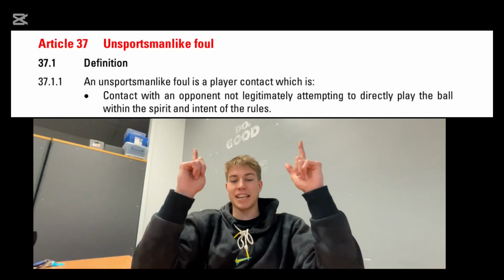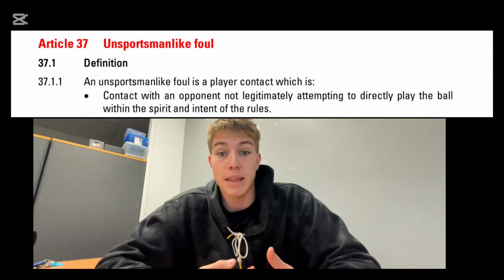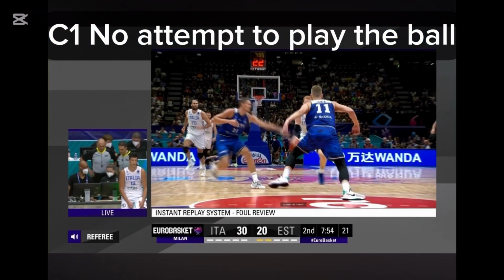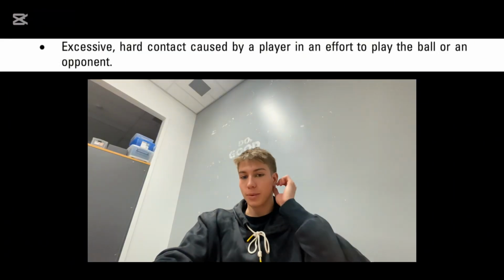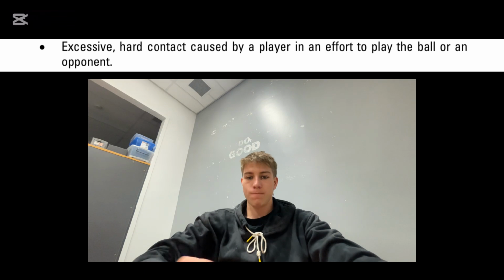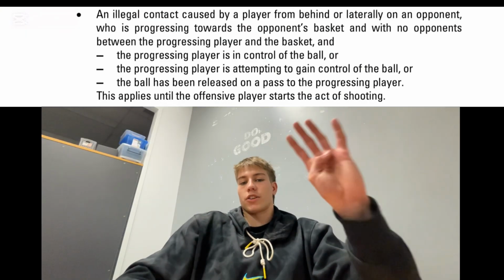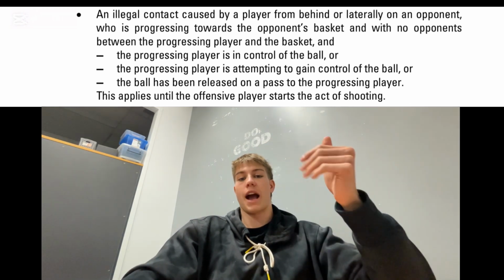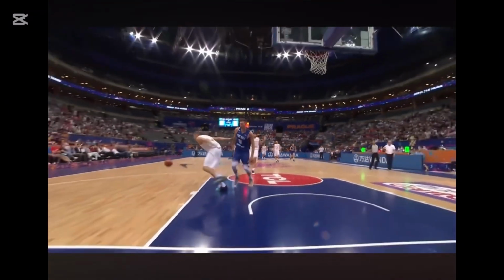Unsportsmanlike fouls and criteria in FIBA